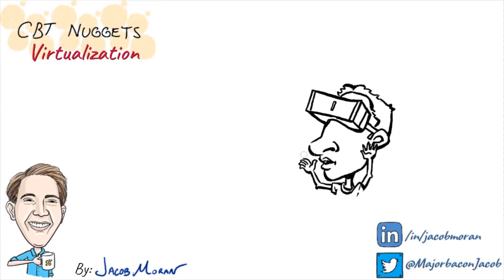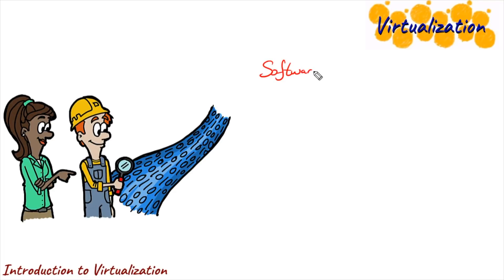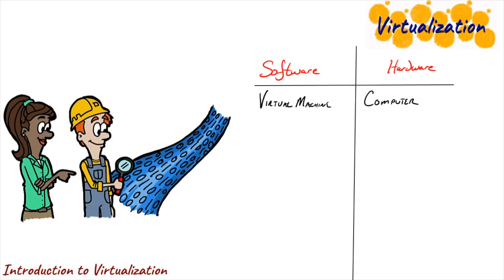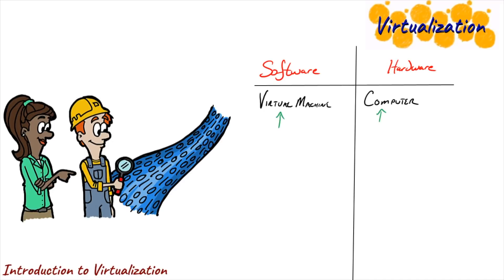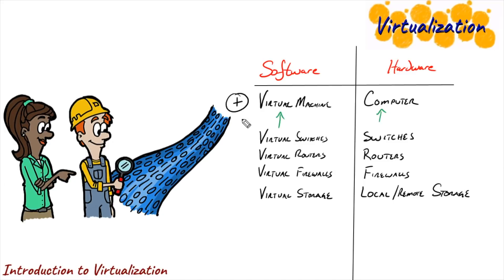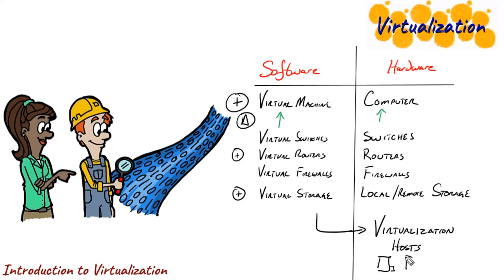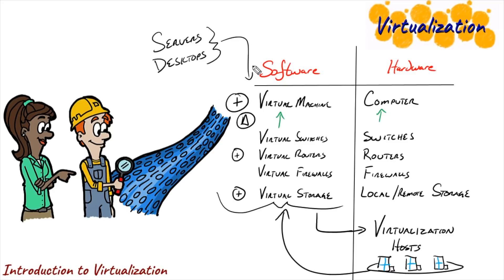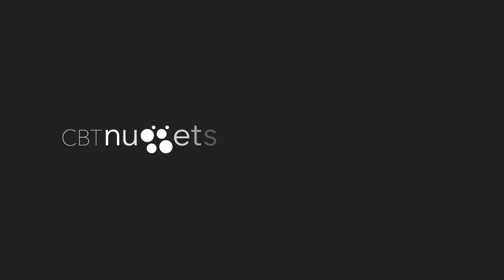Intro to Virtualization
You've likely heard of virtualization, but what exactly is it? CBT Nuggets trainer Jacob Moran provides a high-level overview of this technology and explains why it's an IT field worth exploring.

What are Intro to IT courses? We all have to start somewhere. Intro to IT courses allow aspiring and seasoned IT pros alike to explore the different corners of the IT career field. These free, open courses are taught at a level anyone can understand by the same great CBT Nuggets trainers.